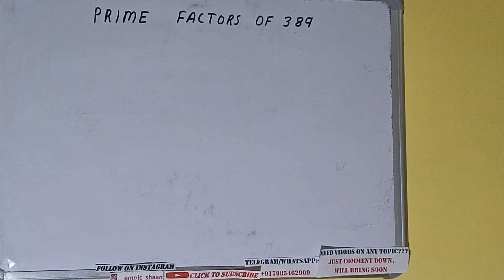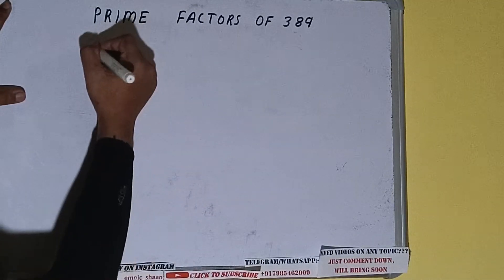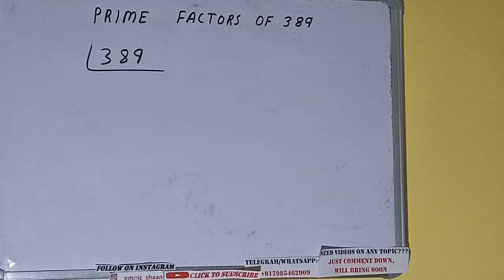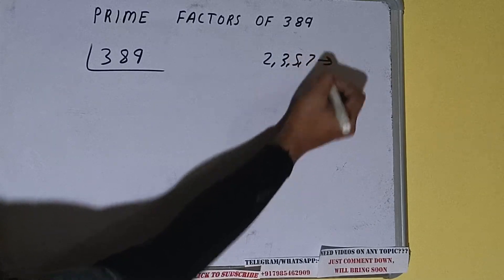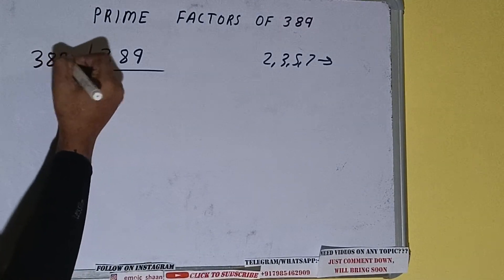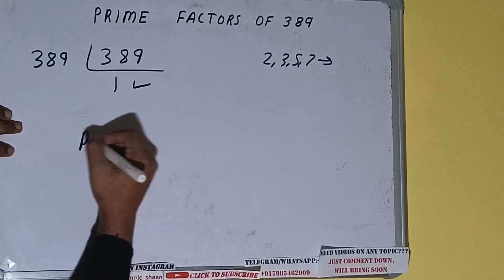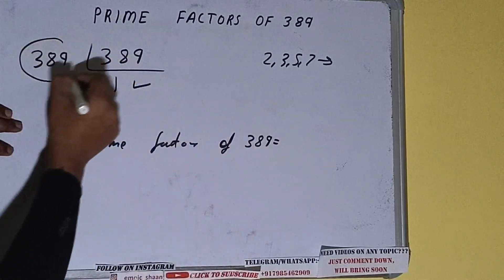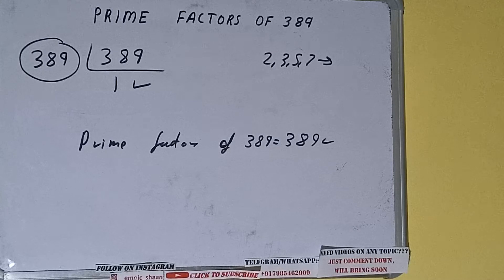PRIME FACTORS OF 389